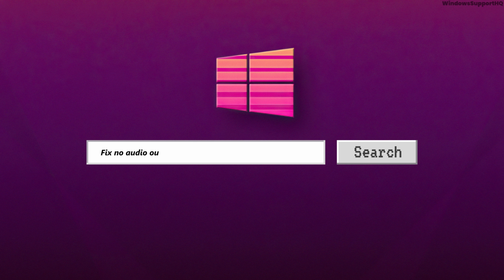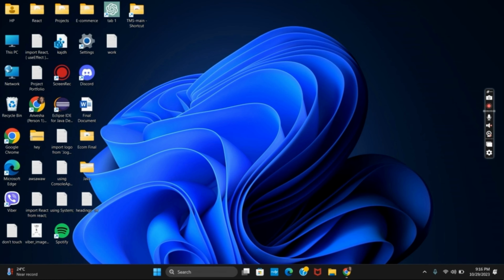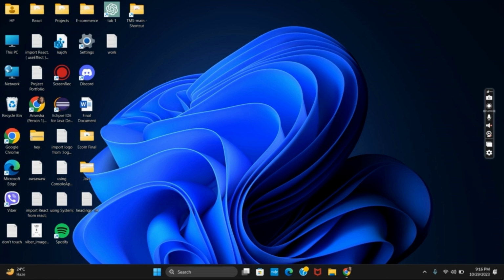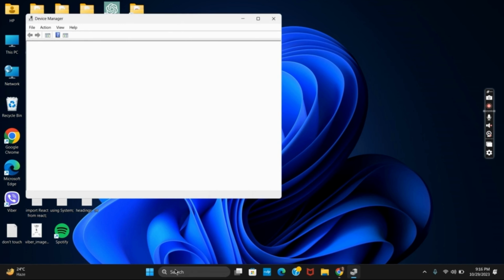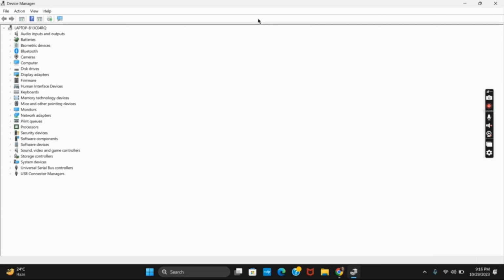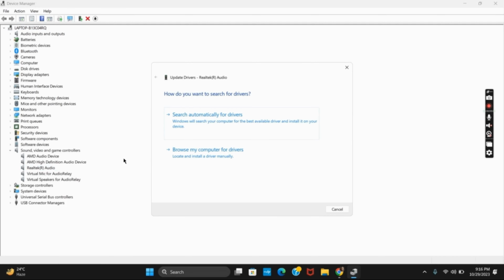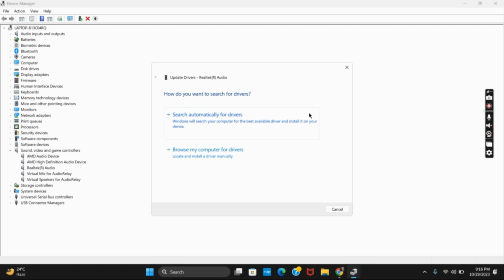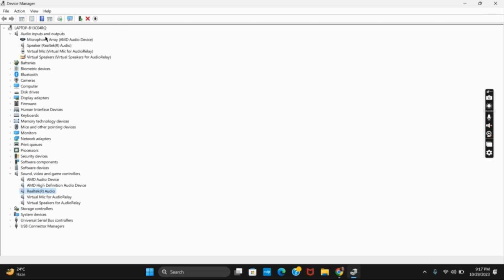No Audio Output Device Is Installed in Windows 11 & 10 (2023)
Is your Windows 11 or Windows 10 PC showing the dreaded "No Audio Output Device Is Installed" error? Don't worry; in this 2023 tutorial, we'll walk you through the steps to fix this frustrating issue. Whether you're encountering this problem after an update or for any other reason, we've got the solutions you need to get your audio back up and running smoothly.

Timestamps:
0:00 Introduction
0:05 How to Fix No Audio Output Device Is Installed in Windows 11 & 10

Don't let audio problems disrupt your computing experience. Follow our step-by-step guide to resolve the "No Audio Output Device Is Installed" error on your Windows 11 or Windows 10 PC.